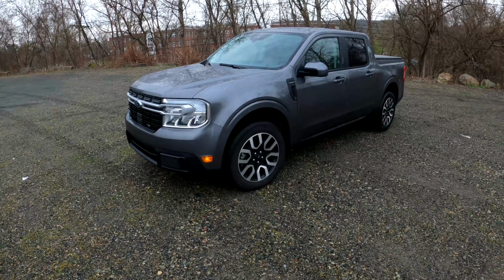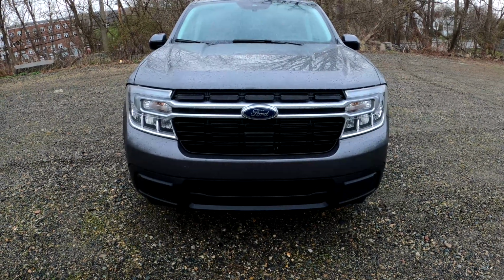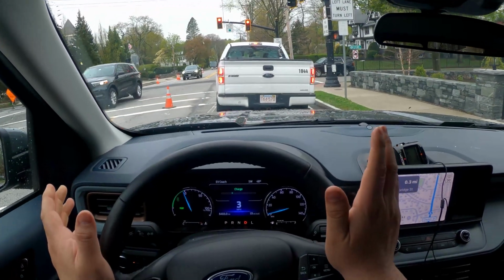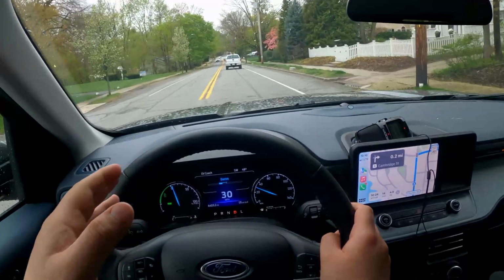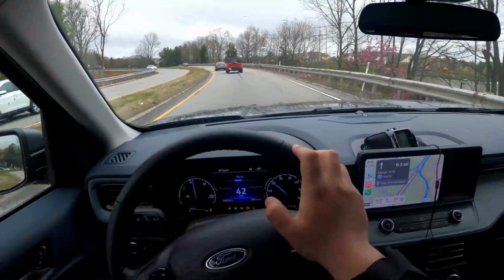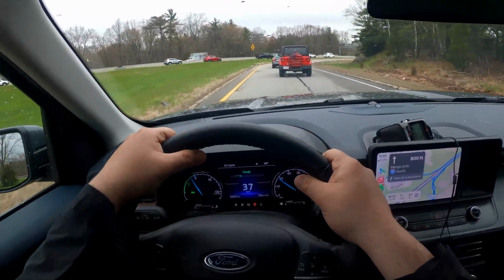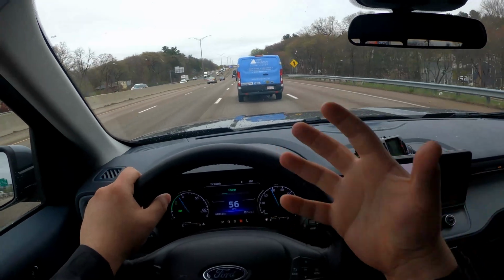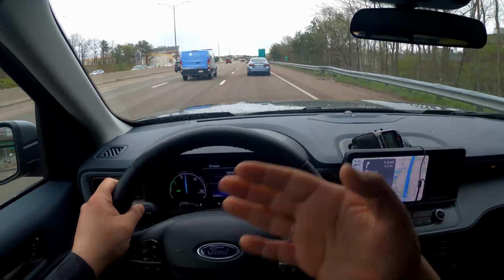2022 Ford Maverick Lariat: Acoustic Windshield Test. Does this actually make a difference?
MoneyShift Mafia!

Hope everyone is doing well on this fine Thursday. While we took 1 week off, we are back again and in full force with another episode of the Maverick Files. Today? Today we test the acoustic windshield that comes standard on the Maverick Lariat and you get to decide. Worth it? Should Ford have done more?